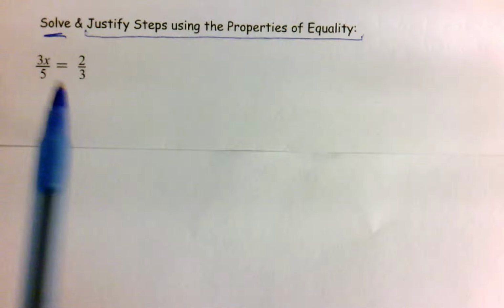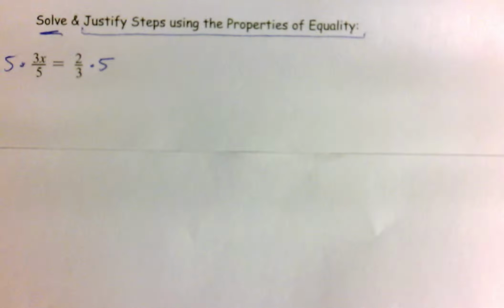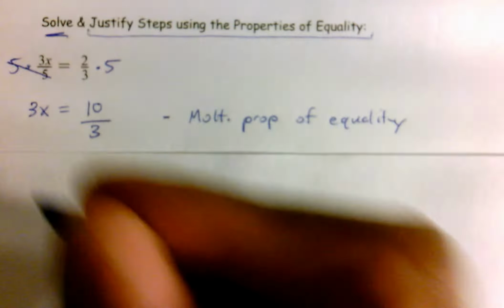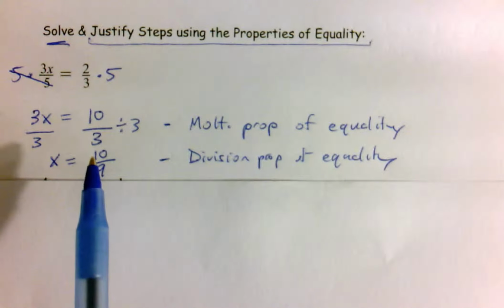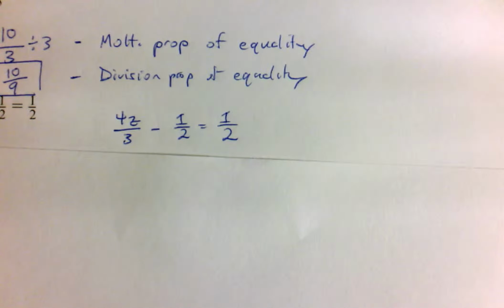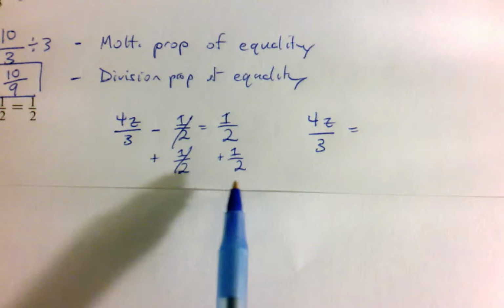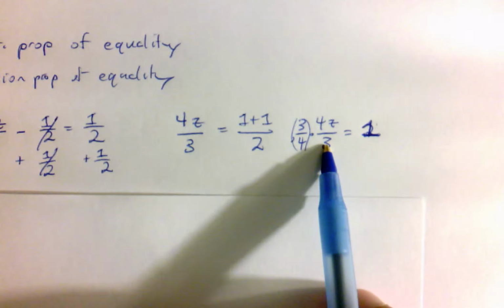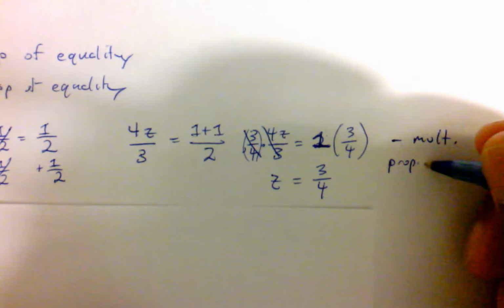Solving Linear Equations - 5.2